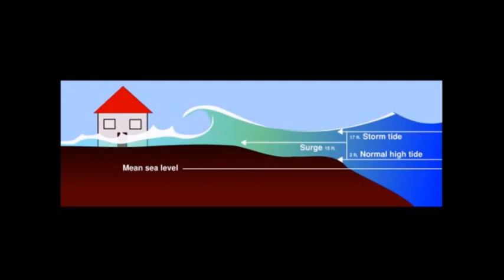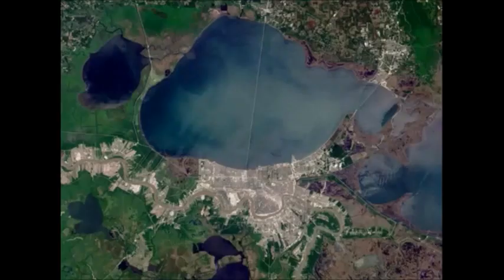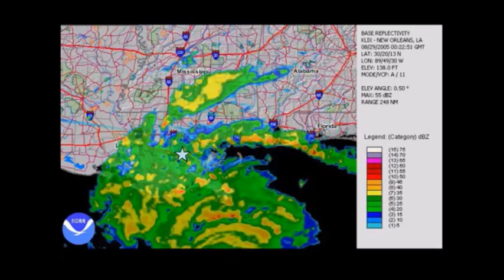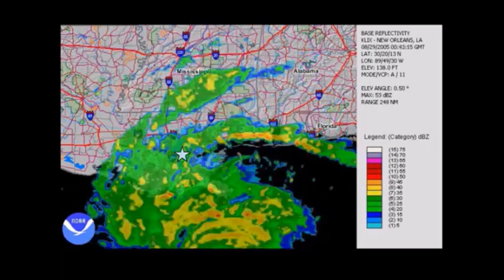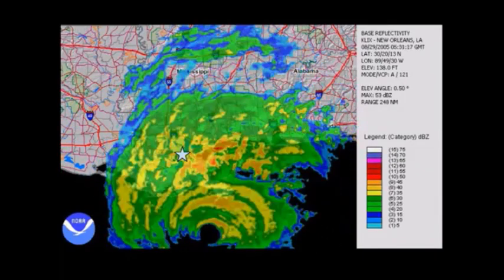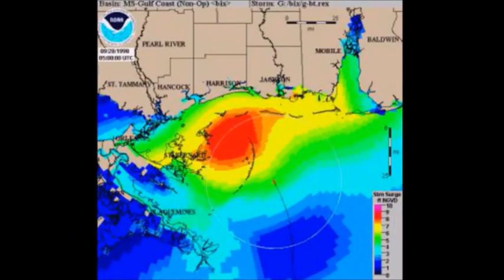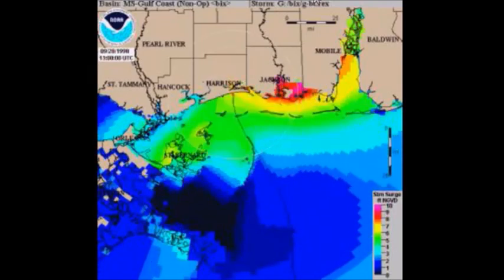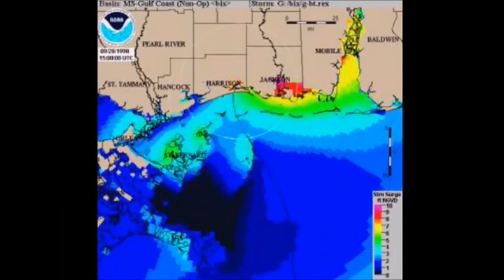Case Study: Hurricane Katrina